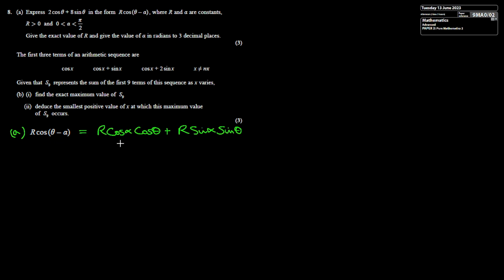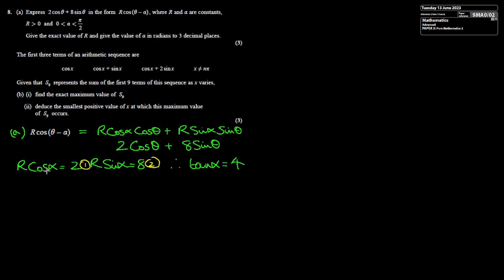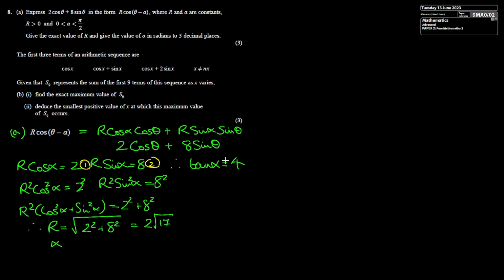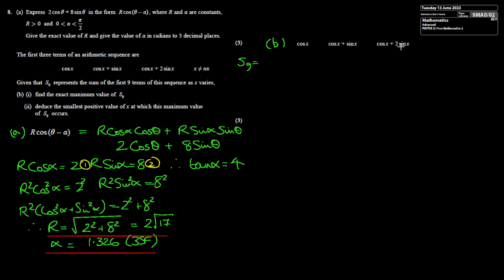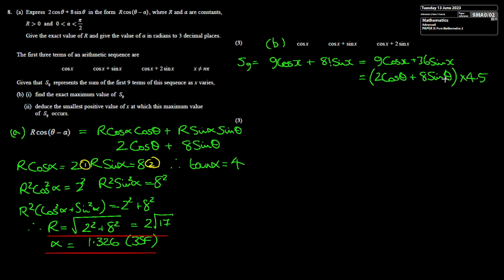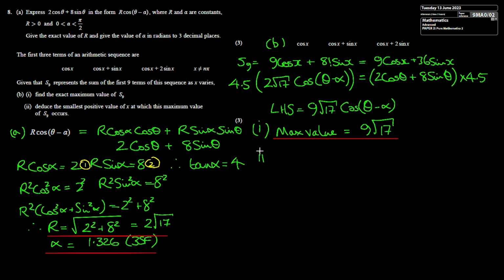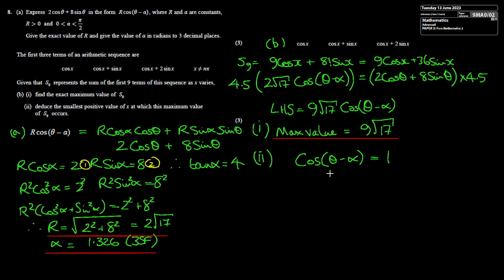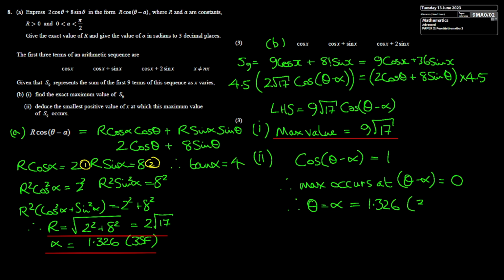Q8 TRIGONOMETRY Harmonic Form Edexcel A2 June 2023 P2